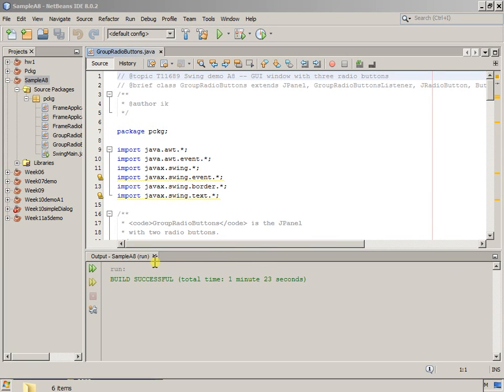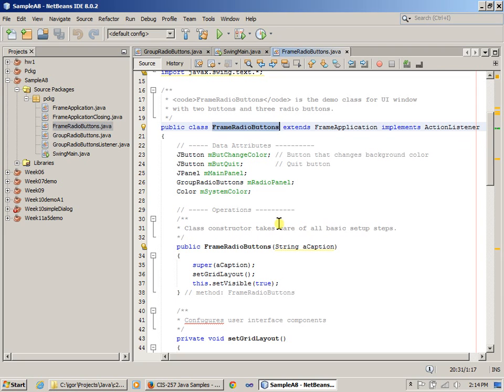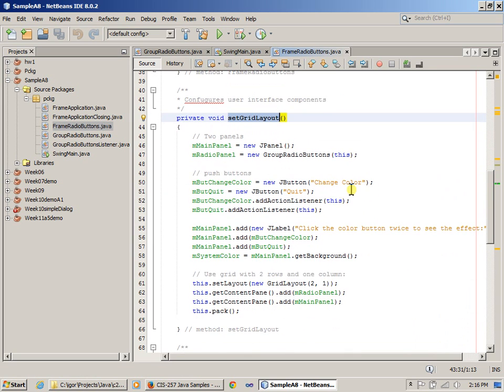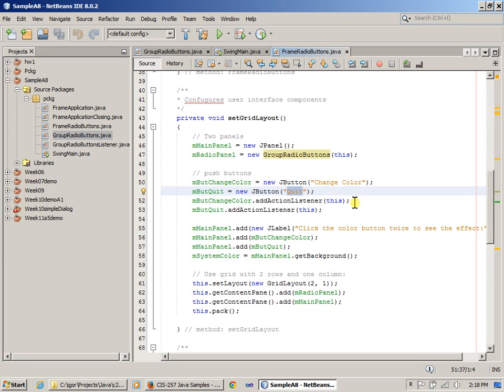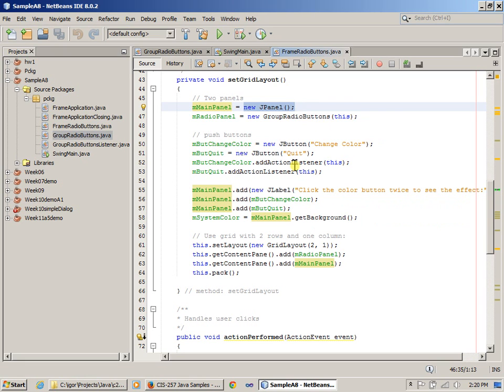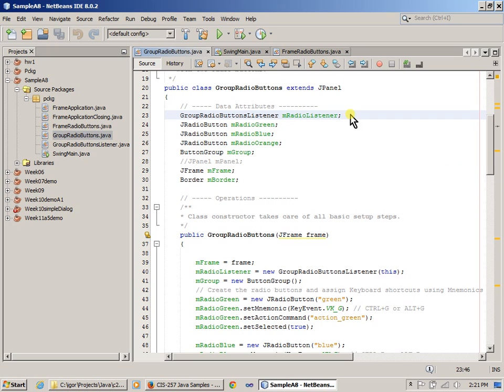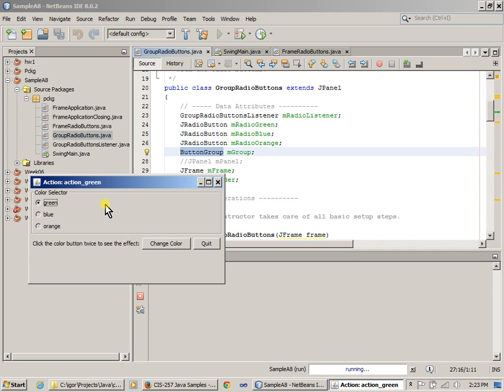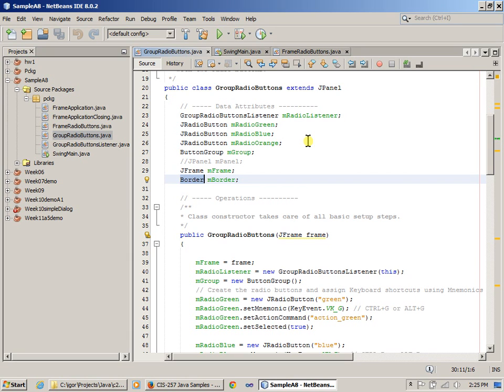Week 11 GUI and Swing Components Part 15